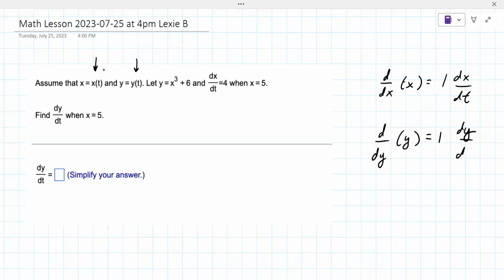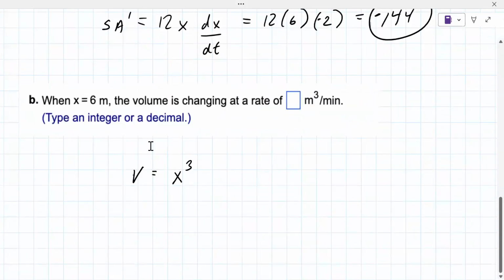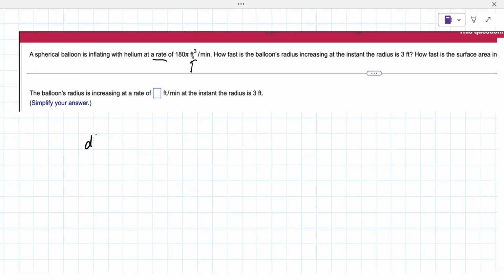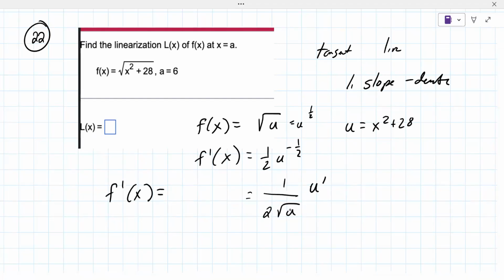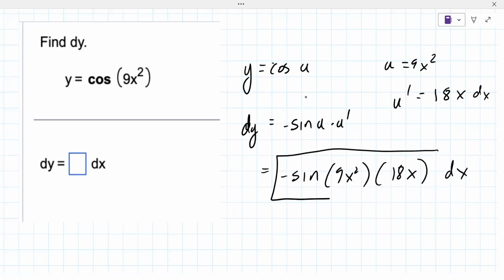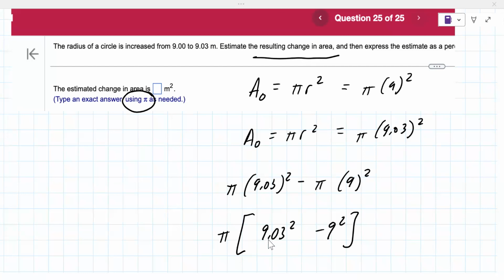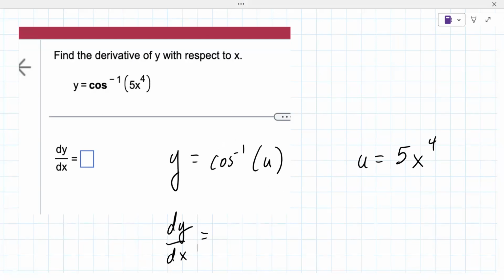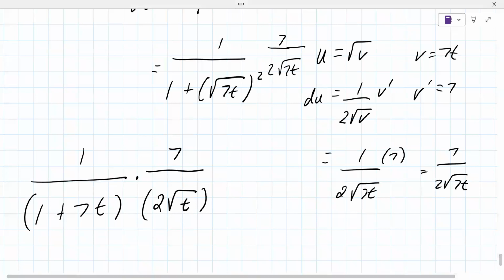College Calculus 1 Lesson [2023-07-25 at 4pm MST Alexie B]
This lesson covered topics in Calculus 1 including a review of related rates and chain rule derivatives.